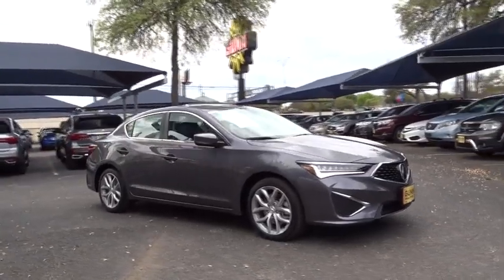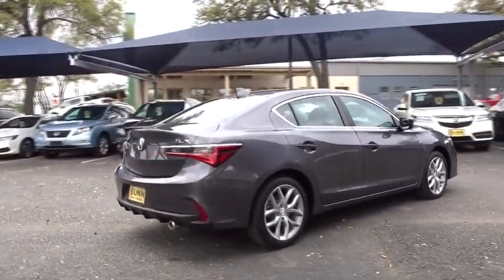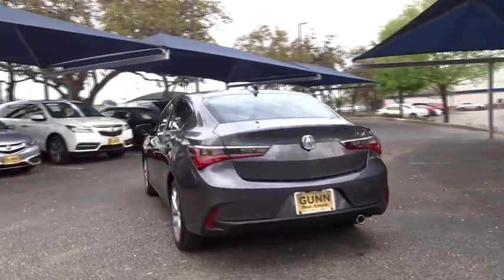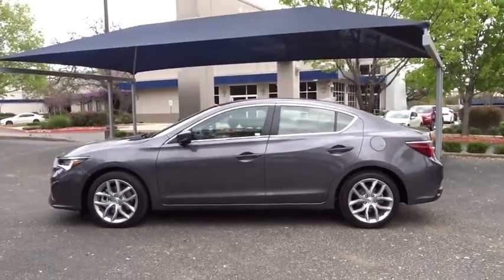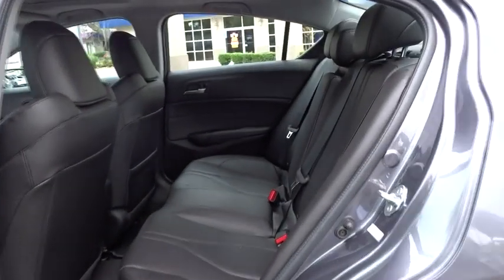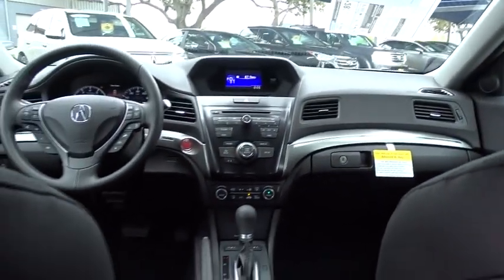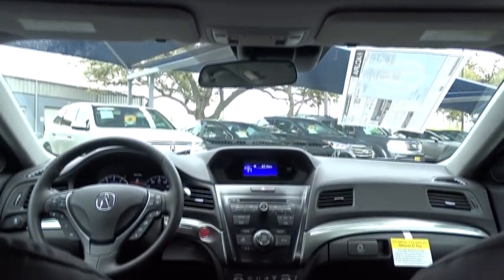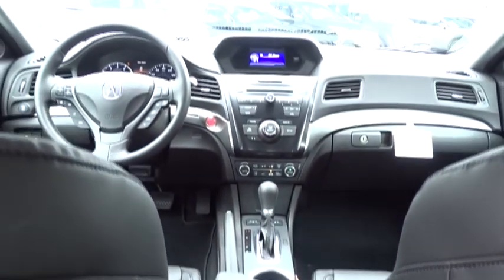2019 Acura ILX San Antonio, Austin, Houston, Dallas, Boerne, TX A91277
2019 Acura ILX

Gunn Acura
11911 IH 10 W